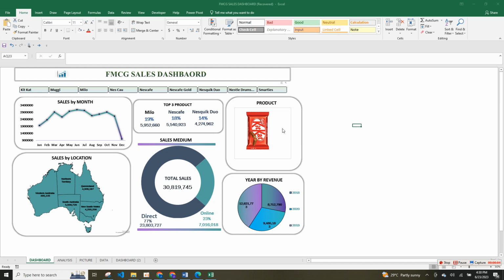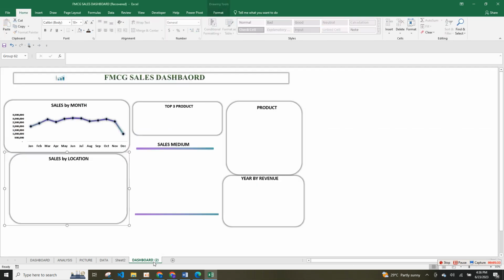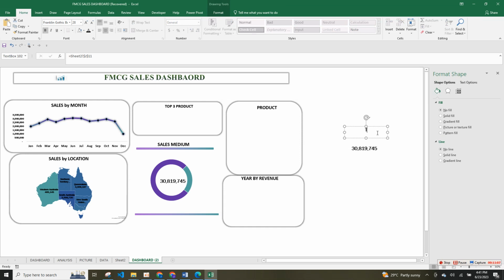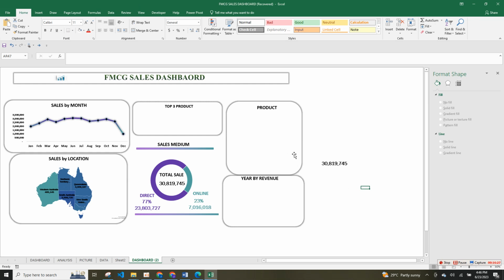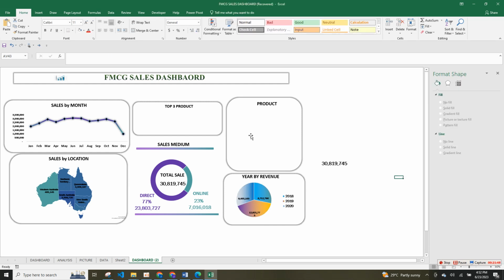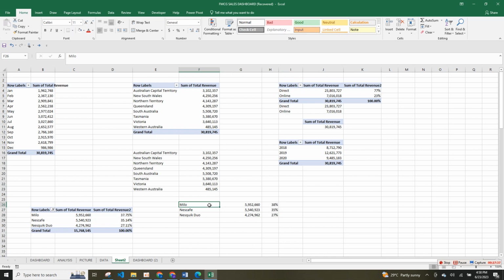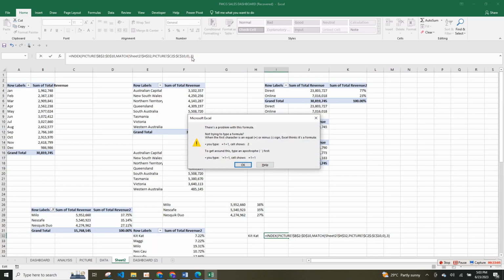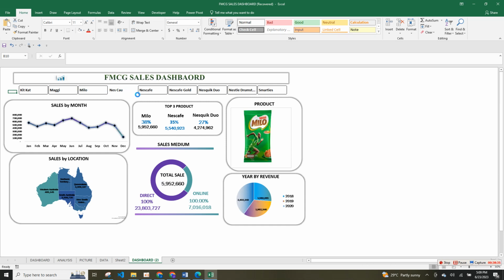SALES COMPARISON DASHBOARD REPORT IN EXCEL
A comparison dashboard enables you get insights about your data and compare between different items based on multiple criteria. In this tutorial I showed how to create the Sales comparison dashboard of nine FMCG product by combining the functionality of Pivot Tables. Along the way we’ll explore how to use Index-Match function and name manager in Excel to link and view image to dashboard and Slicer Properties.

 • SALES ANALYSIS DA...